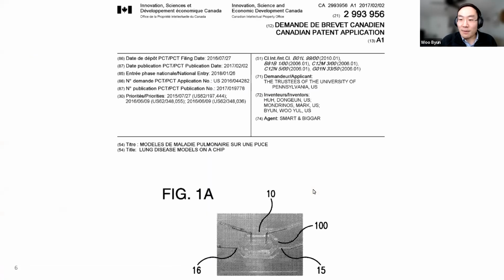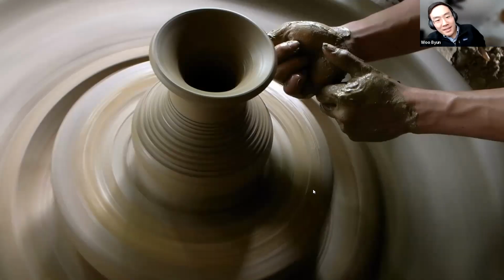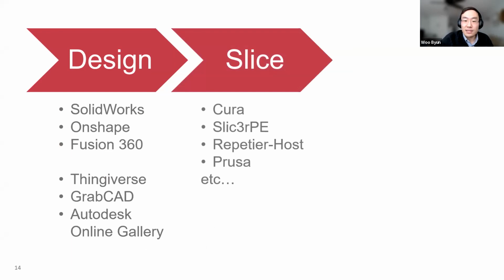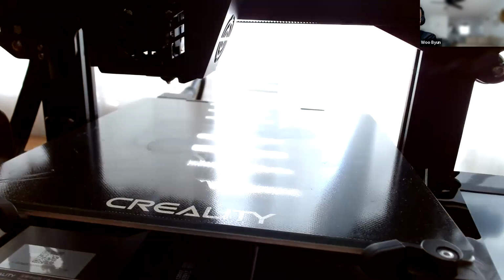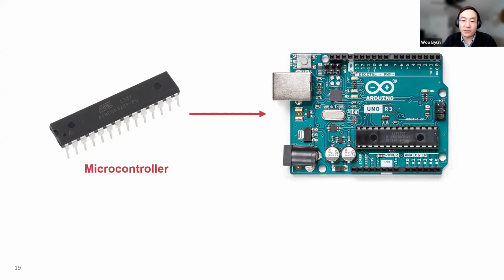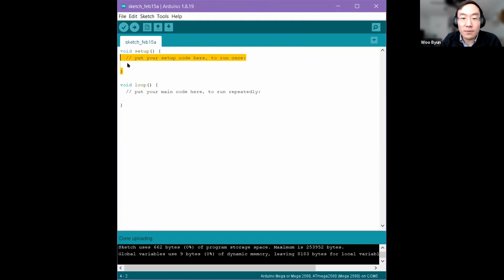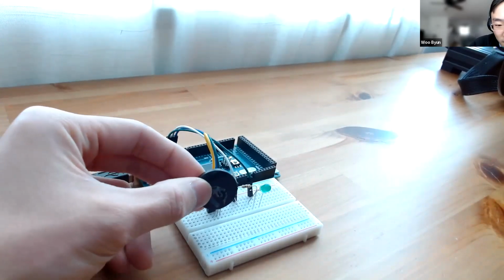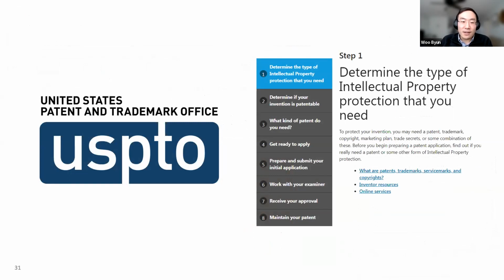Inventing the Future of Medicine How to Engineer Your Own Medical Device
Presented by: Woo Yul Byun

Introduced by: Dr. Tendy Chiang, MD

Woo Yul Byun, a third-year medical student at The Ohio State University, studied bioengineering at the University of Pennsylvania and has worked as an engineer on tissue engineering and anesthesiology research projects. He enjoys photography and 3D printing in his free time.

This talk will provide an overview of innovation in medicine and the process of engineering a medical device. There will be a tutorial on how to 3D print and use a microcontroller for prototyping. The content will be catered toward non-engineers in any medical field.